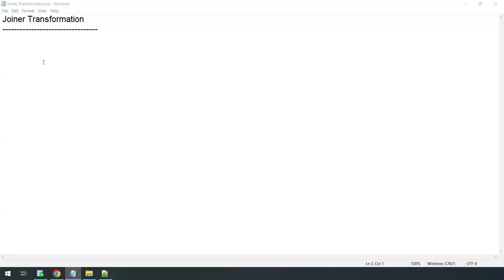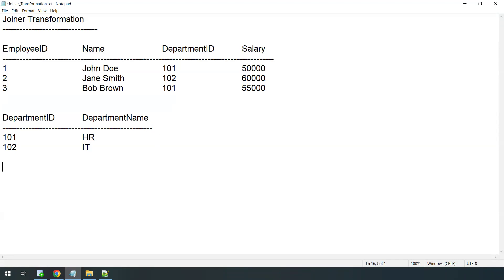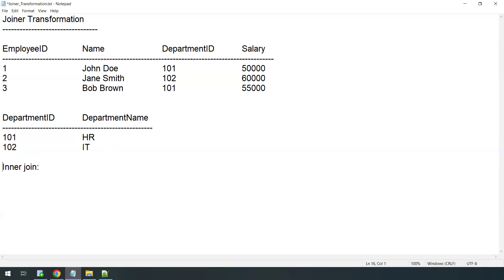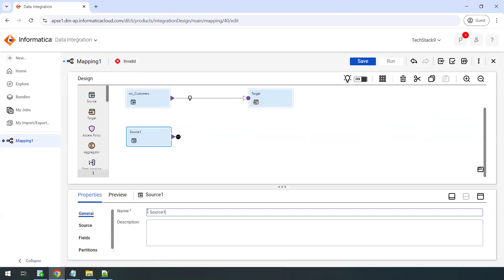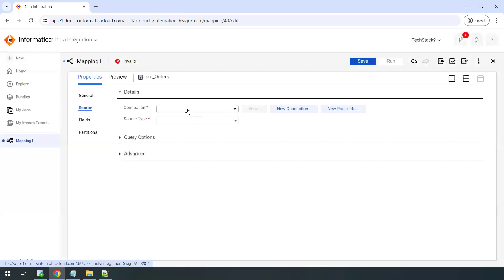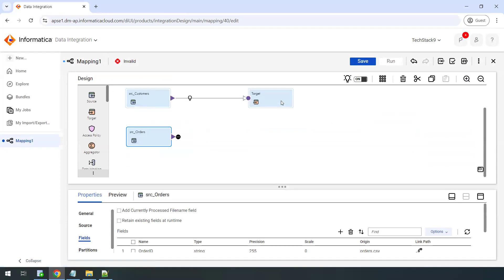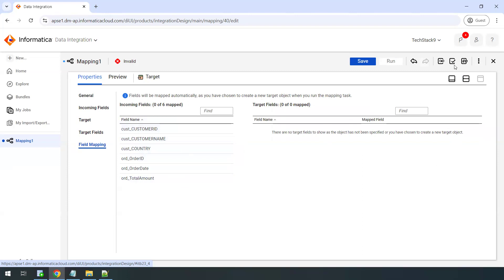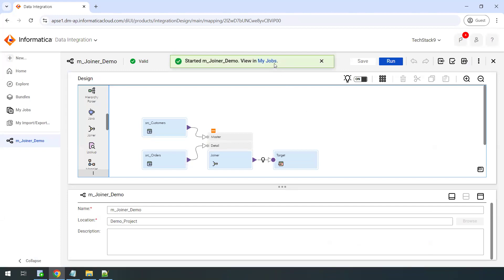How to Use Joiner Transformation In Informatica IDMC | IICS Tutorial For Beginners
In this video, we dive deep into the Joiner Transformation in Informatica Intelligent Cloud Services (IICS). Learn how to combine data from different sources, handle various join types, and apply real-world examples using Customers and Orders tables. Whether you're new to Informatica or looking to enhance your data integration skills, this tutorial will provide you with everything you need to know to master Joiner Transformation.

🔹 Topics Covered:
• What is Joiner Transformation?
• How to perform Inner, Left, Right, and Full Outer Joins
• Best practices for optimizing Joiner transformations
• Hands-on demo with expanded data sets